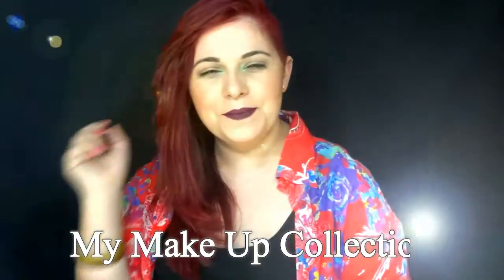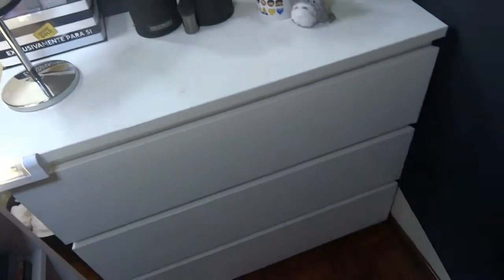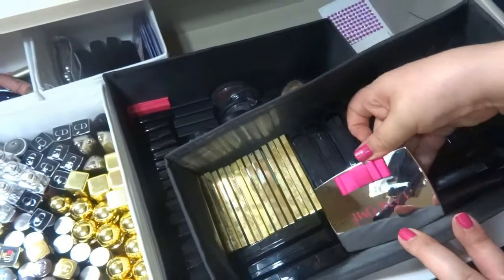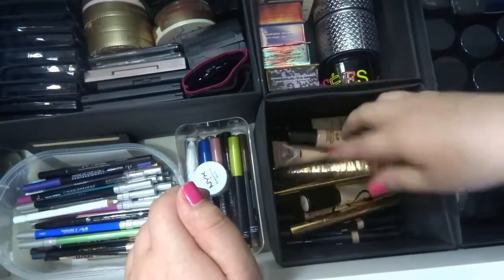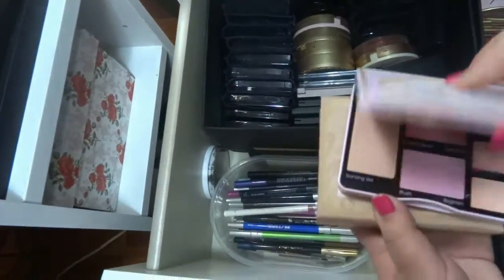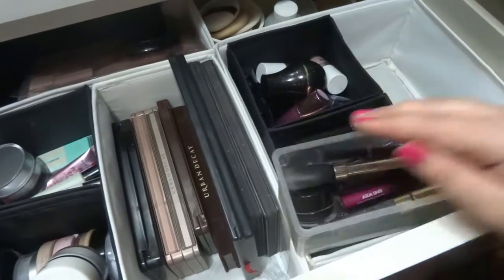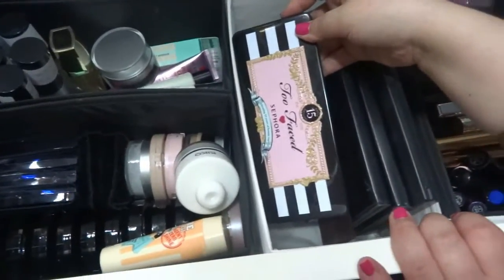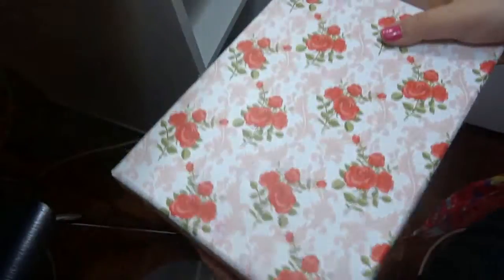MY MAKEUP COLLECTION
Hey loves

I did my first video collection and i really hope that you enjoy this, sorry for the big video, but i have a lot of make up. :D

So comment don't below if you want to know some product.